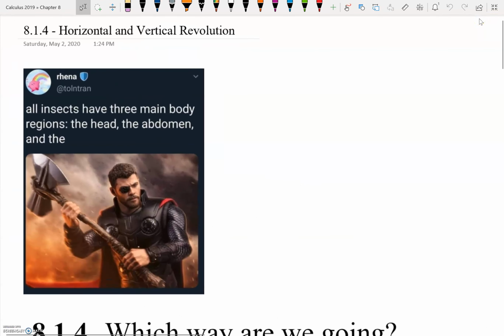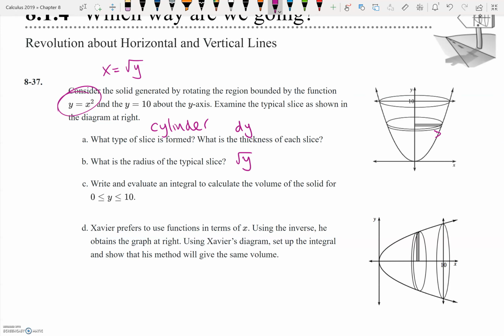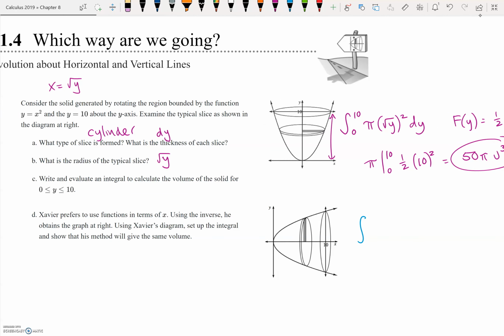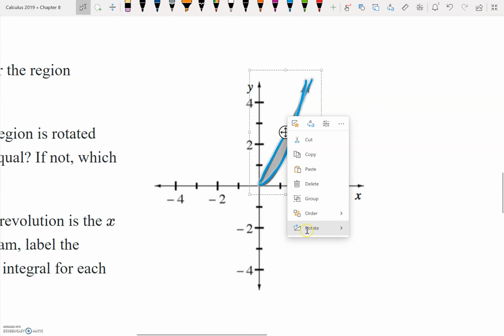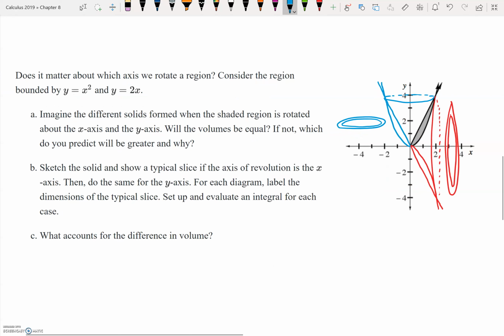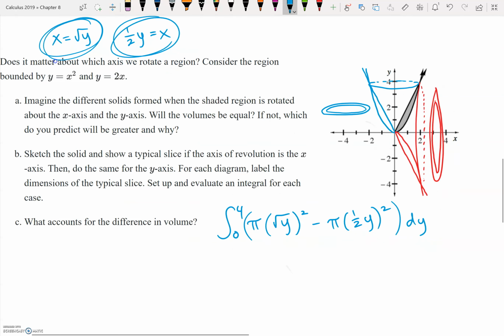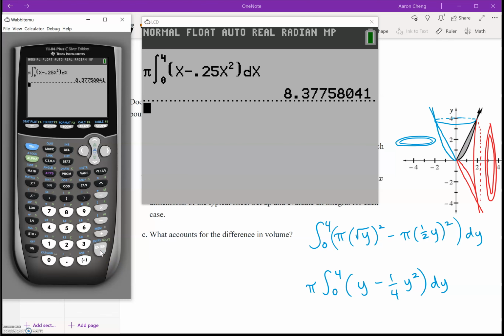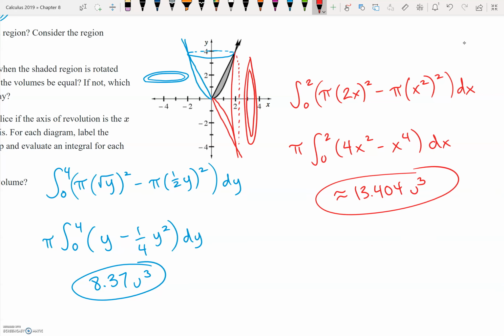Calc 8 1 4 Vertical and Horizontal Revolution